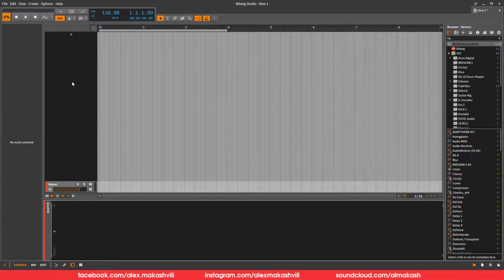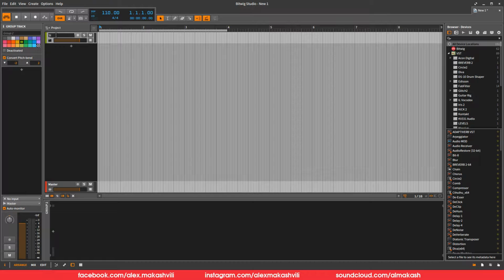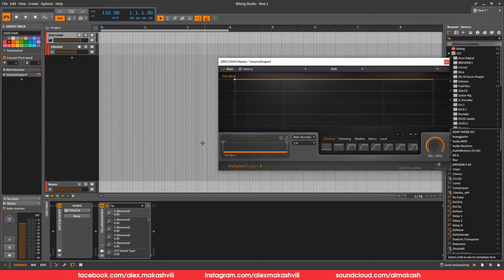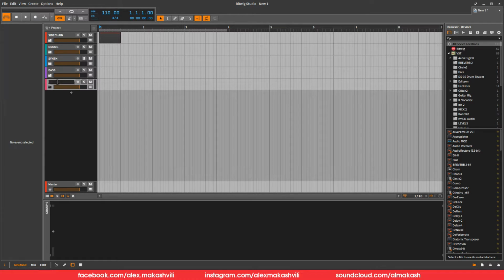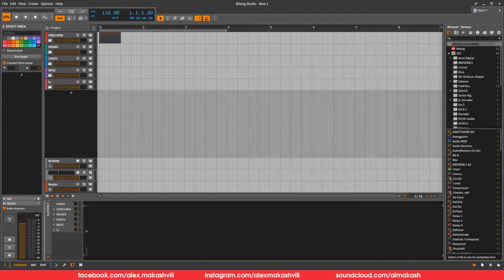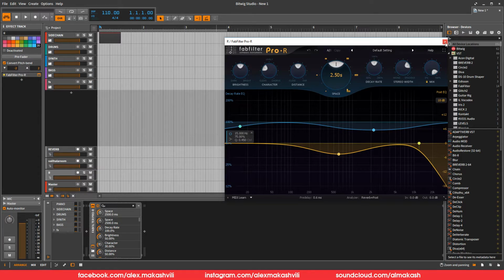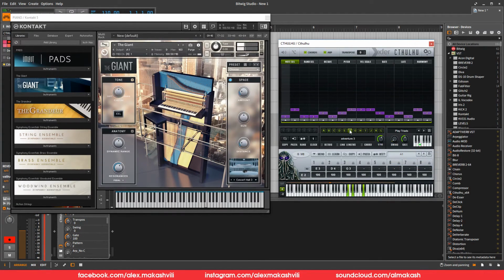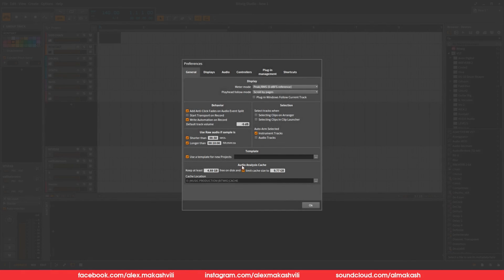Bitwig Studio: Creating Templates, Volumeshaper & Cthulhu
My way of making an overall Template for bitwig